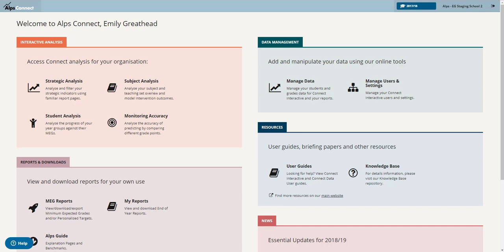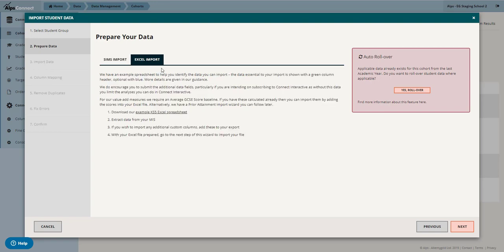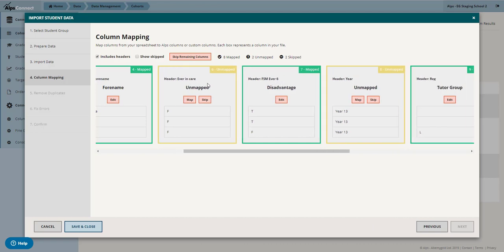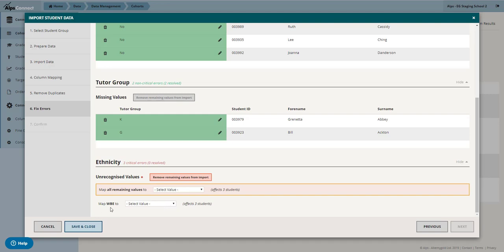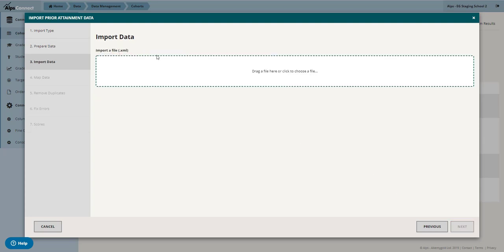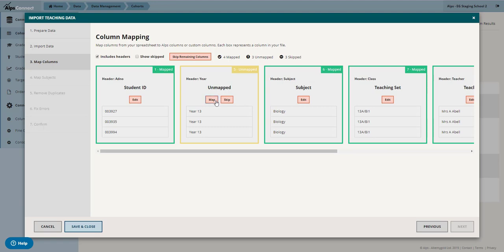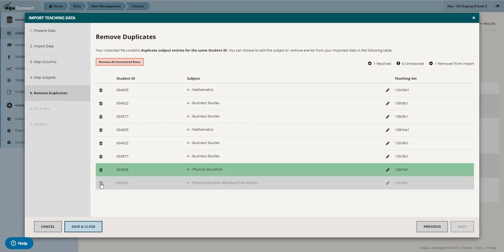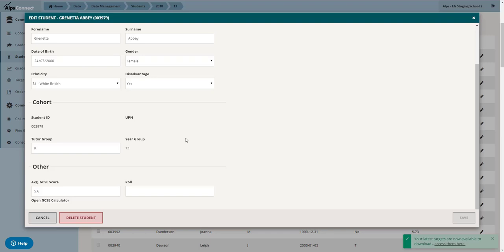Creating a Year Group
This video runs through the Year Group import process, giving details of the Student Information an Teaching Set import.